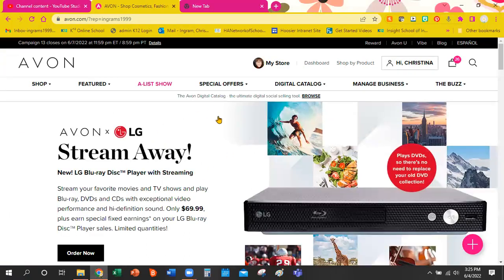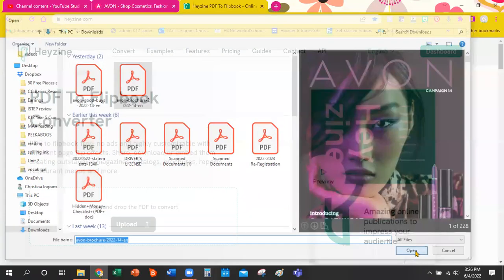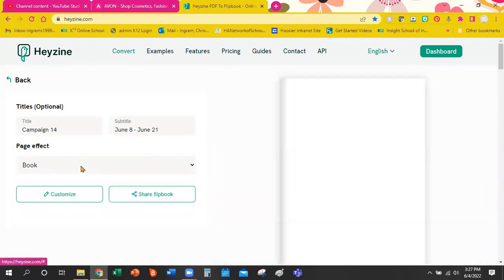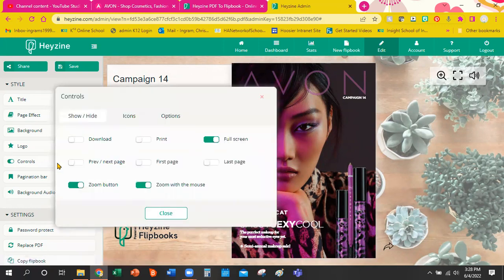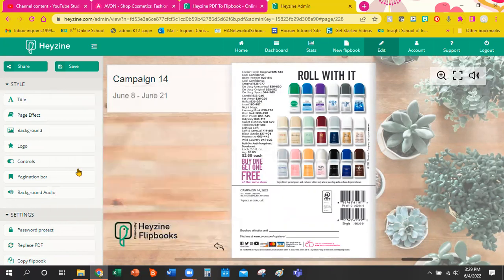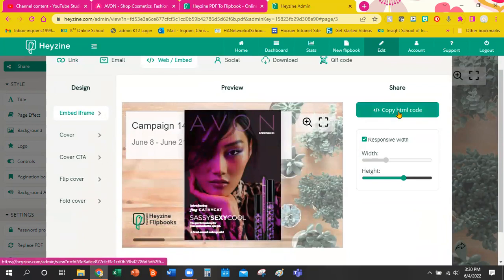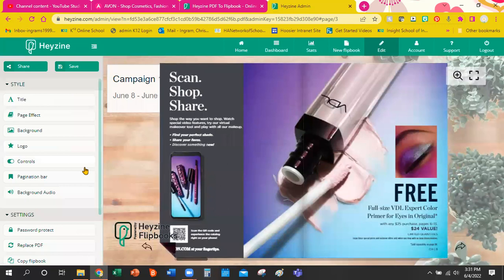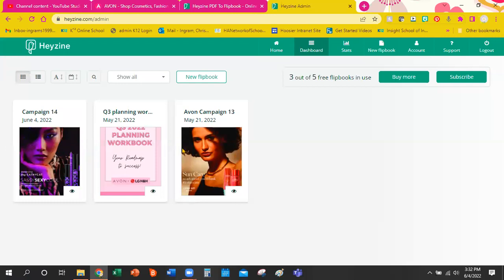Convert pdf files into a flipbook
Learn how to take a pdf file and create a free flipbook using Heyzine